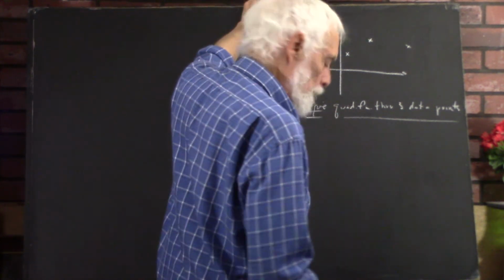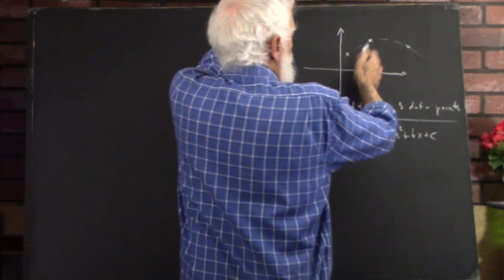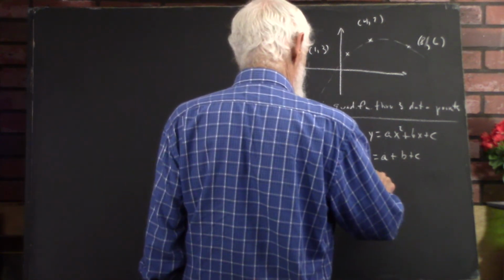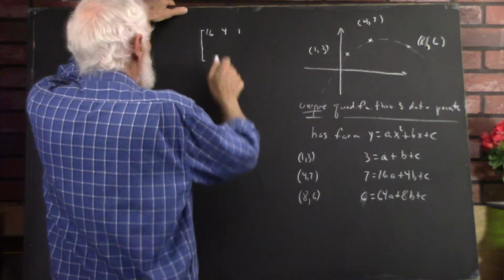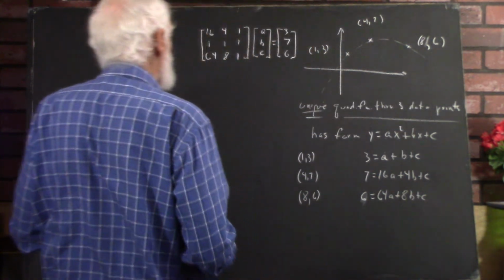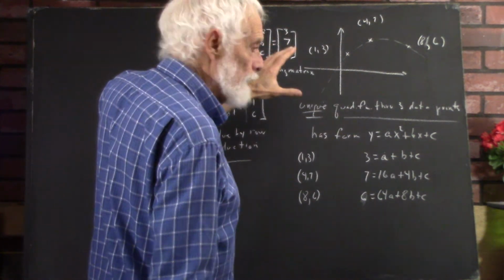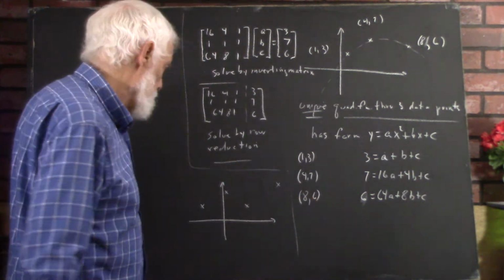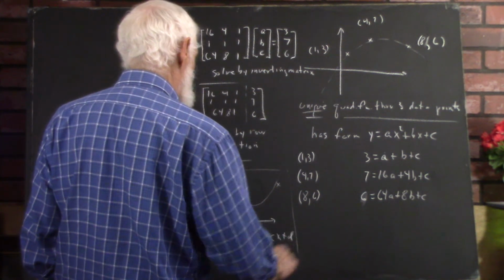daglin_5138_system_of_simultaneous_equations_for_fit_general_quad_fn_to_three_given_data_points__7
We develop the system of equations required to fit the general quadratic function y = a x^2 + b x + c to three given data points, obtaining three equations in the parameters a, b, and c.  We interpret the system as a matrix equation and note that it can be solved by inverting the matrix, or by reducing an augmented matrix.

We begin talking about how to fit a polynomial function to four data points.  A technical glitch interrupts the class, which is resumed at this point in #5139.